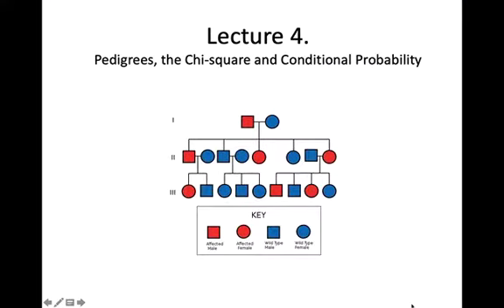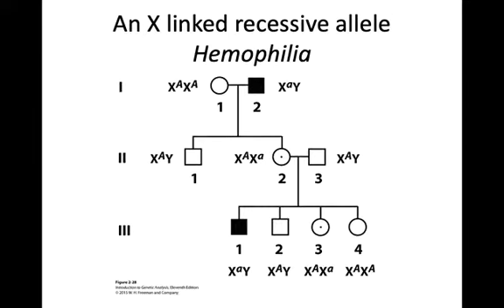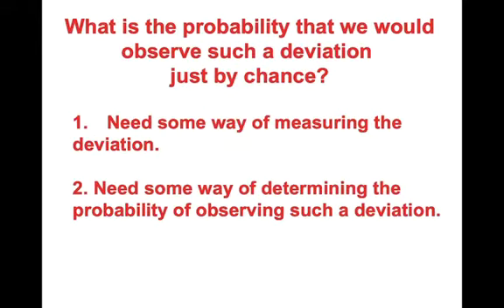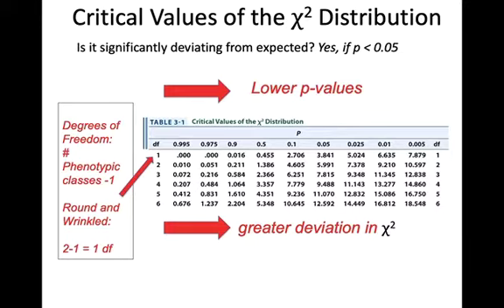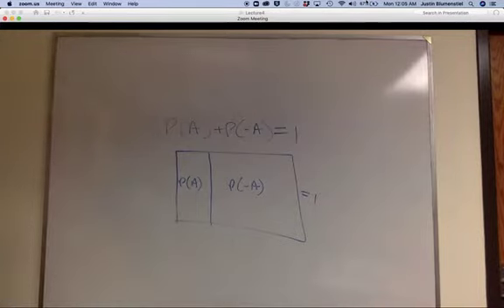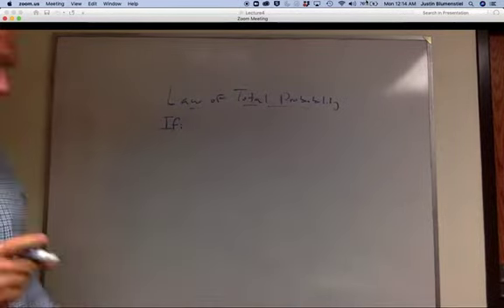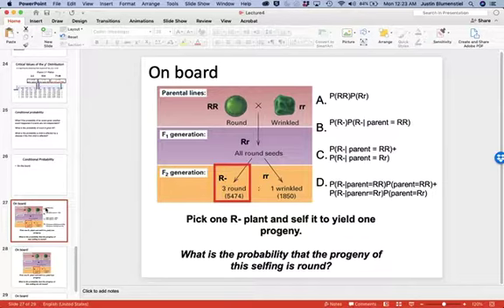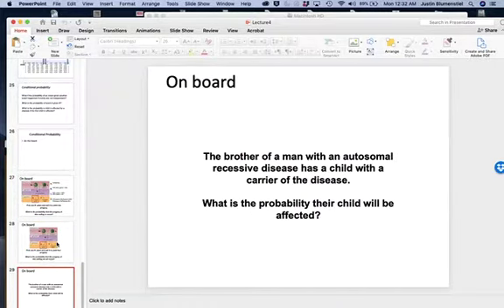Sep 3. Lecture 4